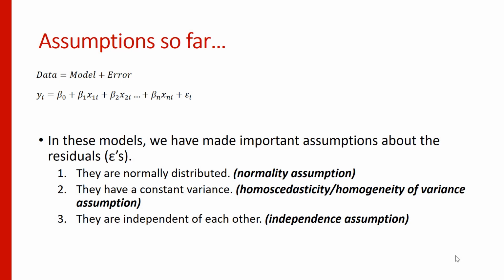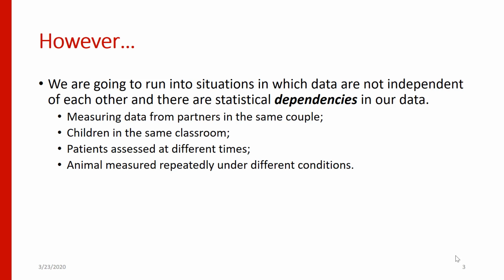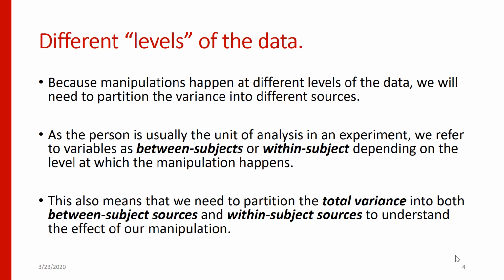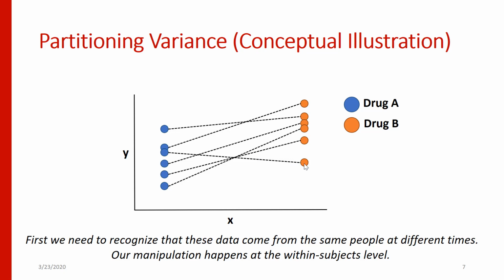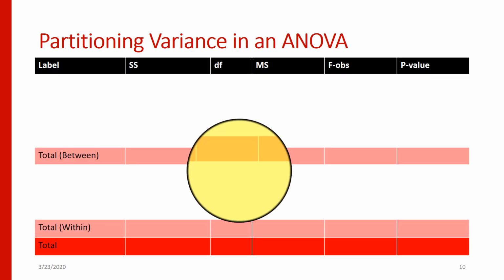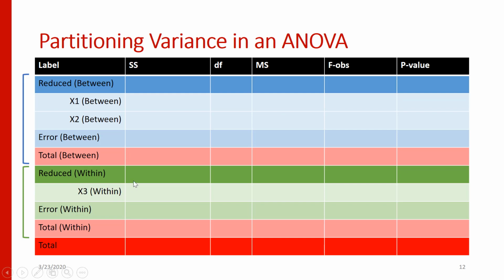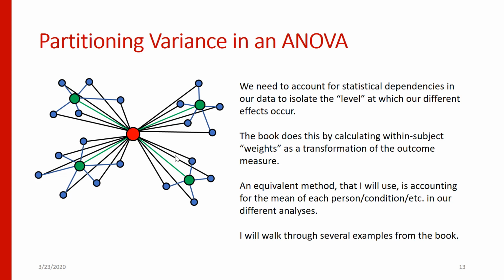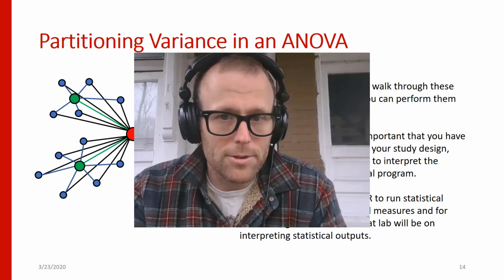Module 10 Preface: Modules with Non-Independent Errors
First video for Module 10 of KINES 7103 at the University of Utah